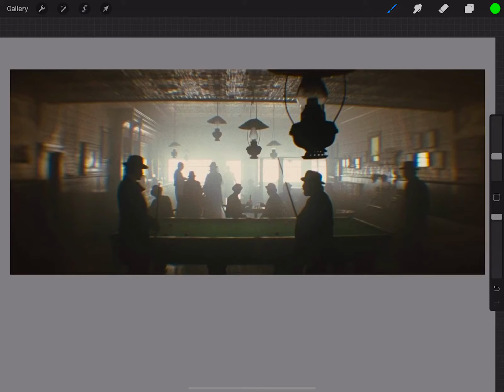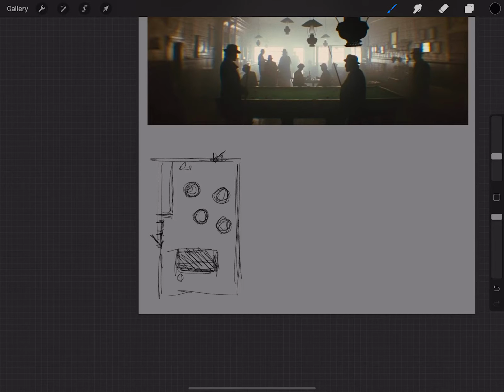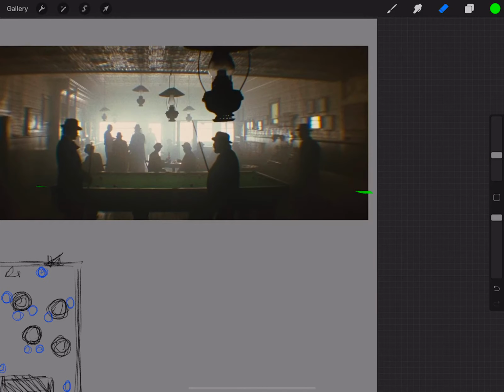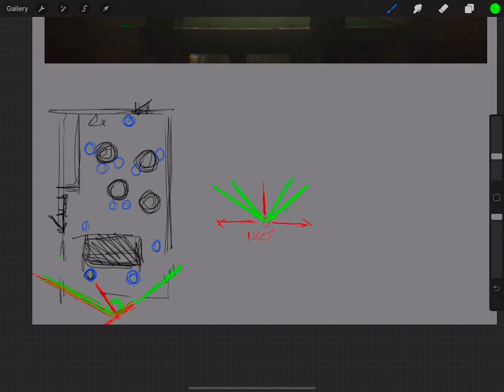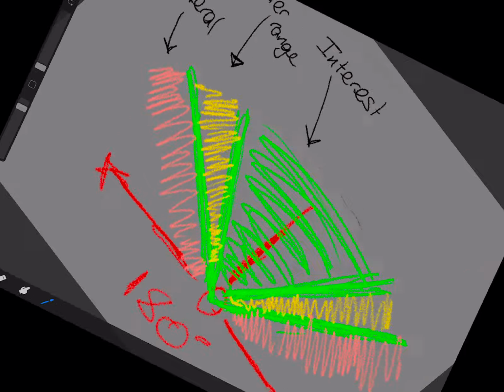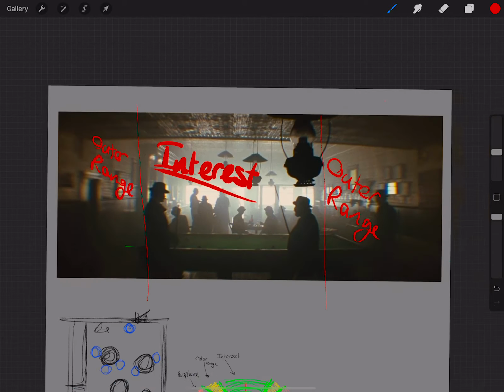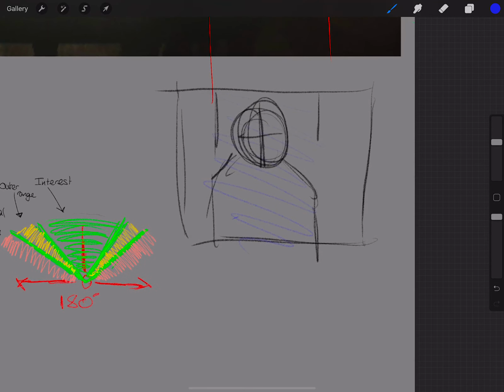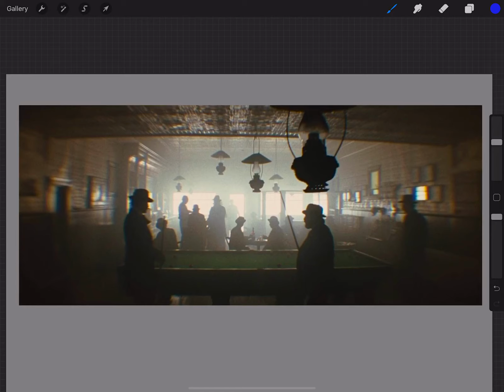Field of View Matters